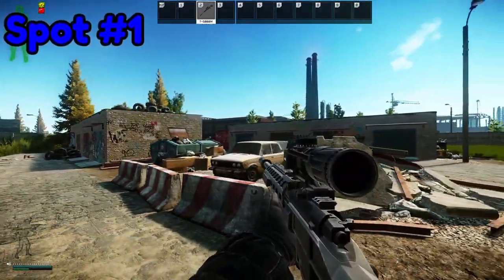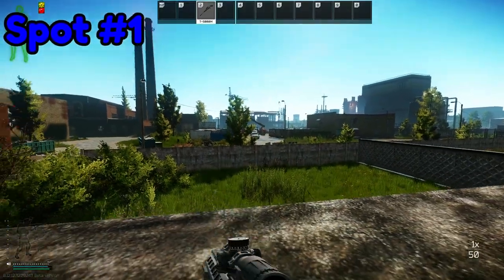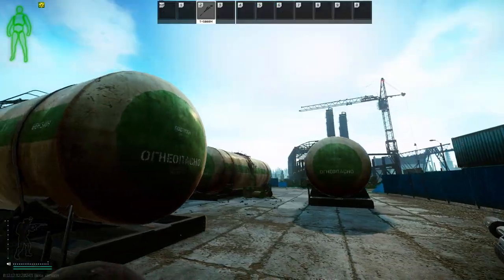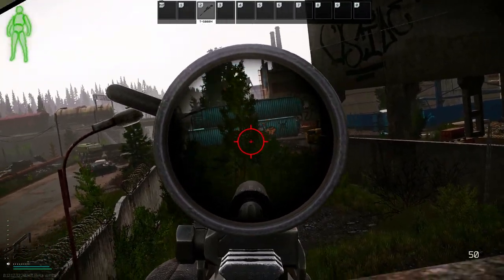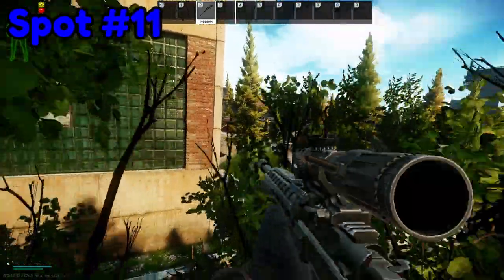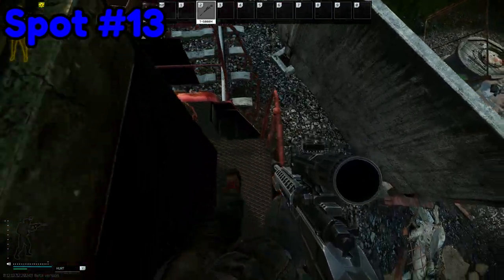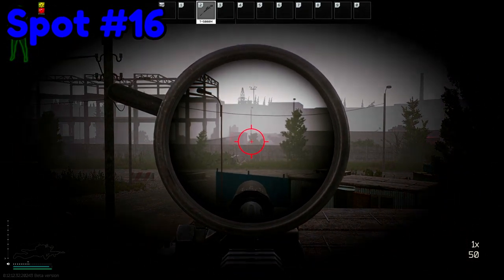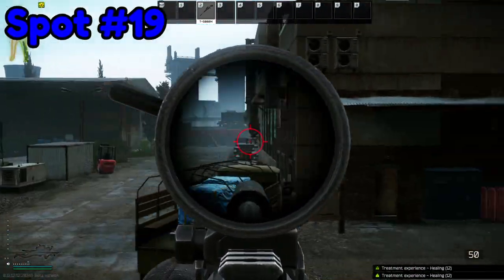Top 20 RAT SPOTS On Customs | Escape From Tarkov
*Becoming a channel member includes the following perks:*
SHOUT OUT at the top of my YouTube channel.
Badges and emojis.
I will add you on my Tarkov friend list.
You will immediately receive access to my verified voice chats in discord.
Special role specially made for you in my discord. You get to name it if you so desire.
You will have the ability to see private YouTube posts.
Access to change your nickname in the discord.
You will become the most epic nerd ecksdee.
(You need to be an adult to receive access to verified voice chats.)

In this video I show you my top 20 positions and jump overs IN ORDER on the map of Customs in a well edited video!
This video took me several, several hours to fully complete. I hope I earn your subscription afterwards :D

0:00 intro
0:12 Easiest RUAF Storages Glitch Jump On
1:05 Easier & Safer Old Gas Jump Over
1:21 On Top Of Old Gas Train
1:45 Free Kills At Crack (Tree Jump)
2:08 Construction Propane Tanks
2:29 Insane Skeleton Sniping Position
2:48 Best Sniping To Get Fortress Kills
3:10 Skeleton Train 1
3:31 Skeleton Train 2
3:49 Ratty Old Gas Tree Spot
4:04 interlude
4:20 Easiest Old Gas Safe Jump Over
4:49 Heavy Old Gas Jump Over & Sniping Spot
5:05 Jump Overs At Short Cut
5:16 Best Sniping Positions On Customs
6:02 Tree Exfil Camp
6:13 WALL CHEAT GLITCH At Big Red
6:40 On Top Of Short Cut
7:46 WALL GLITCH CHEAT On Top Of Short Cut